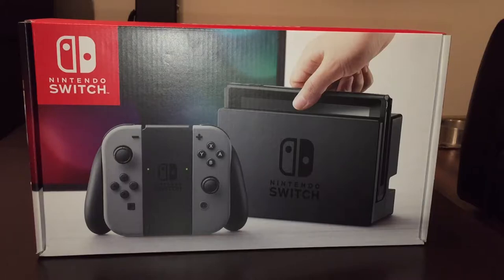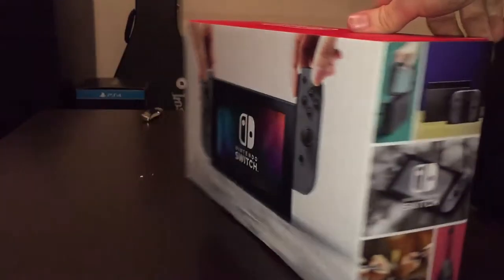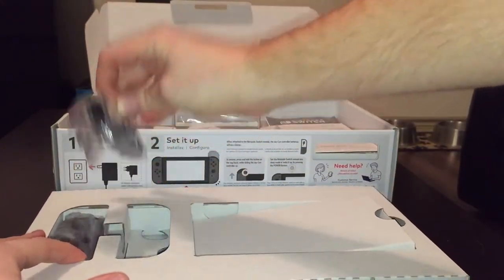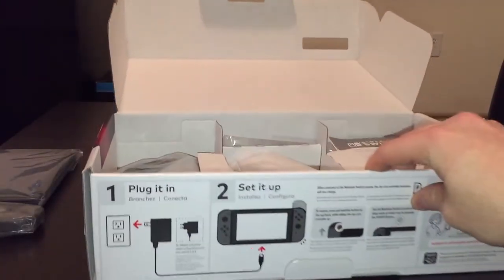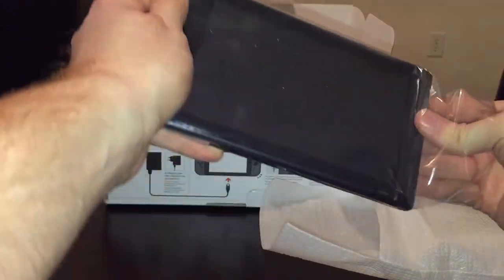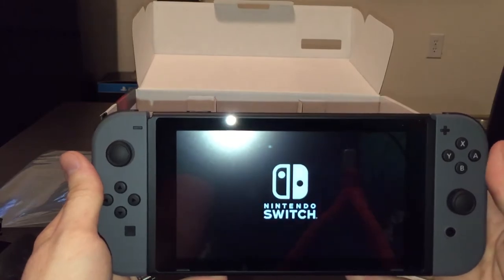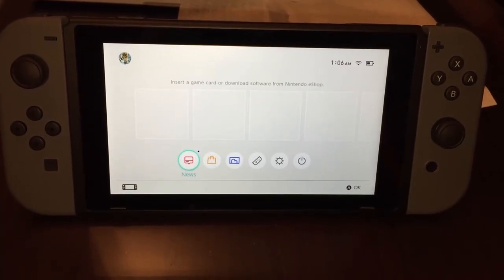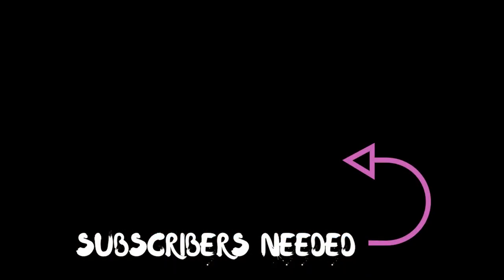Let's Unbox The Nintendo Switch (Grey JoyCon) - HYPE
Midnight Special unboxes their new Nintendo Switch